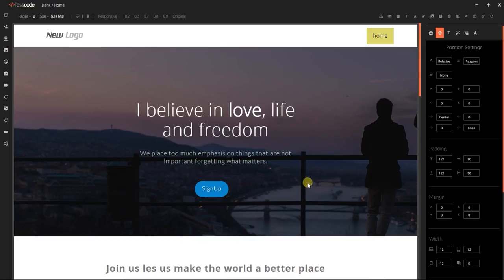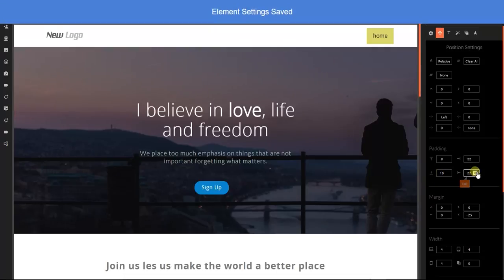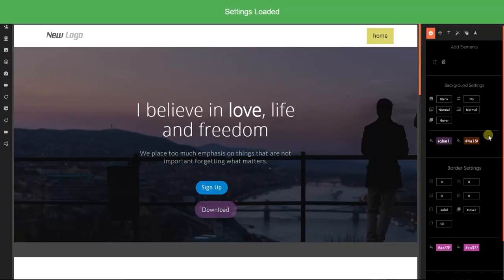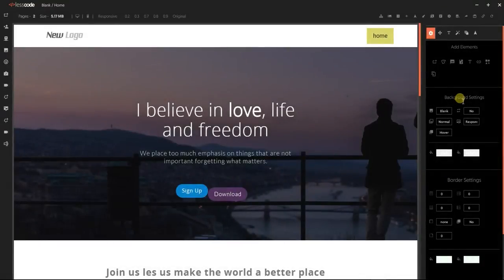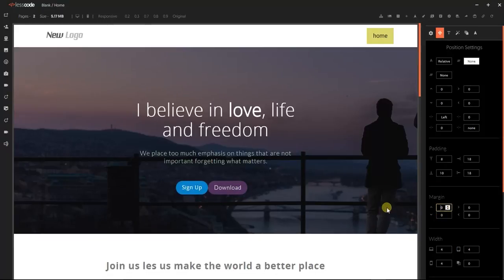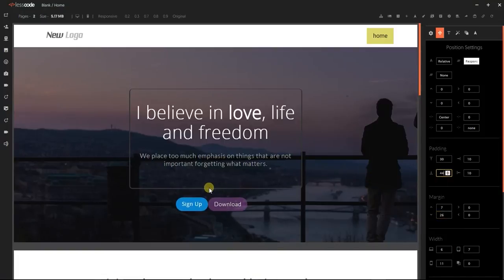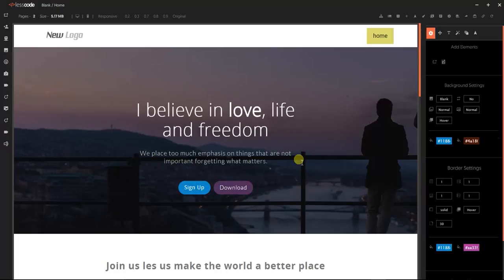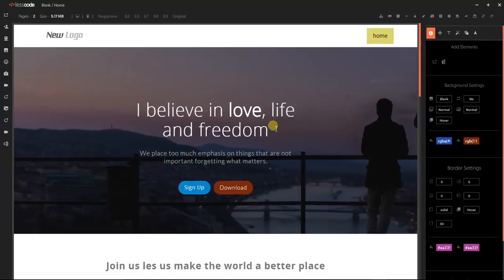Lesscode 3.0 - Editing Elements on your website 03